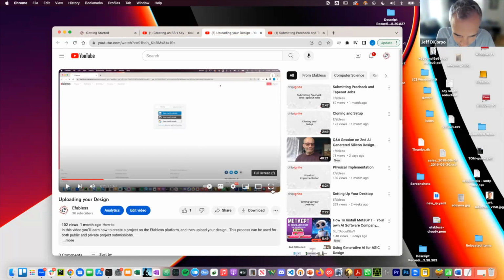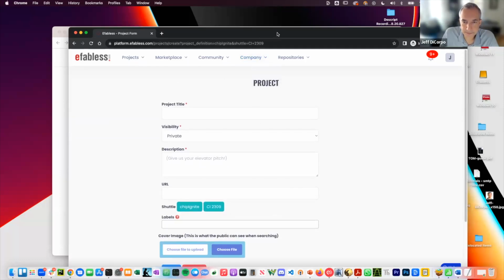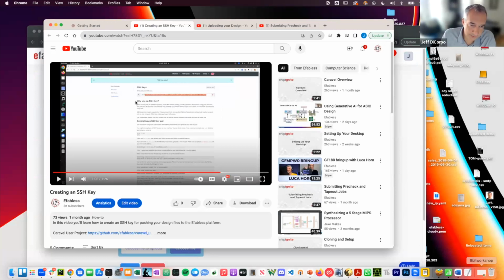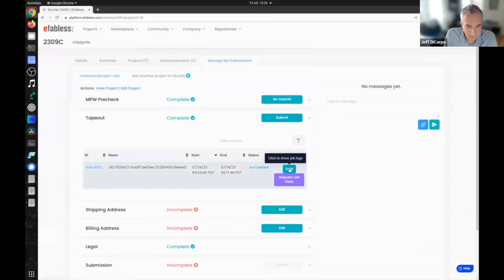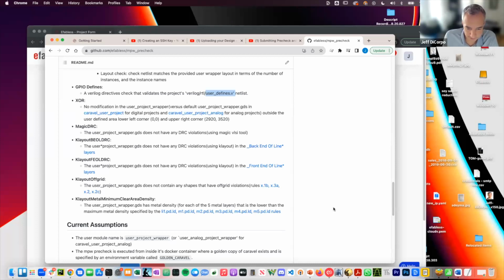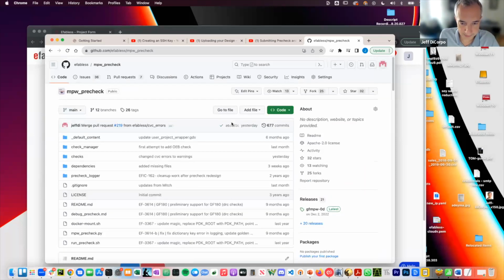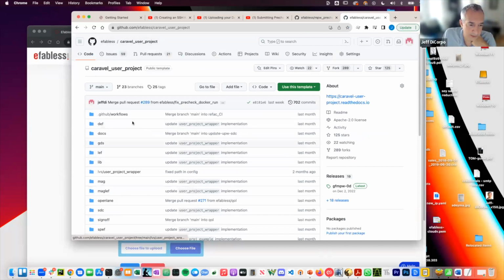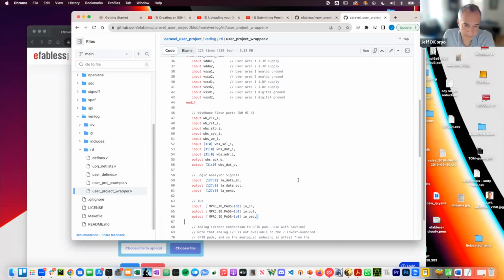AI Generative Workshop: Practical Tips, How to Enter the Contest and Q&A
The AI Contest webinar was a valuable opportunity for participants to learn how to effectively participate in the contest. The highlight of the webinar was the interactive Q&A session, where attendees had the opportunity to get their questions answered by our expert panelists.